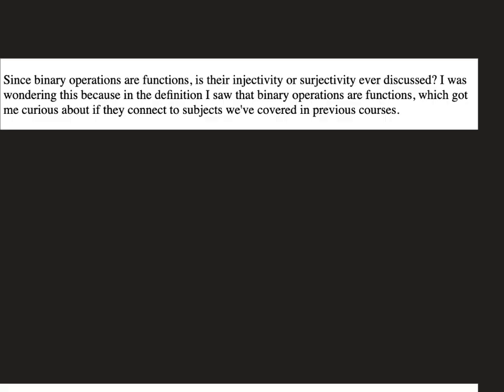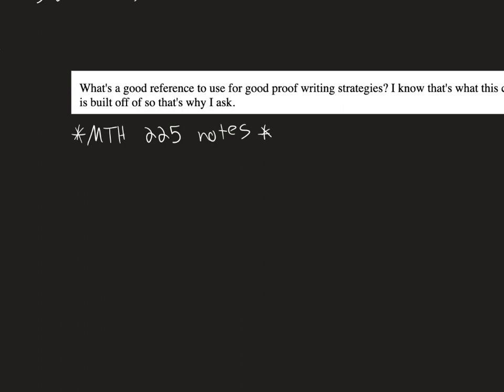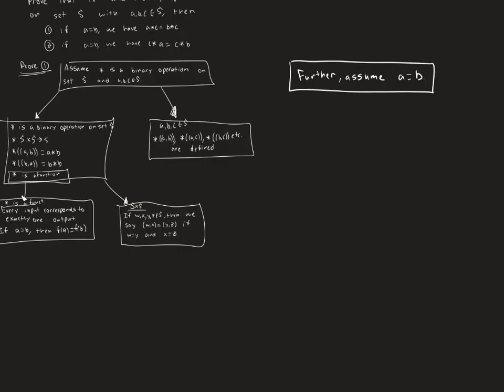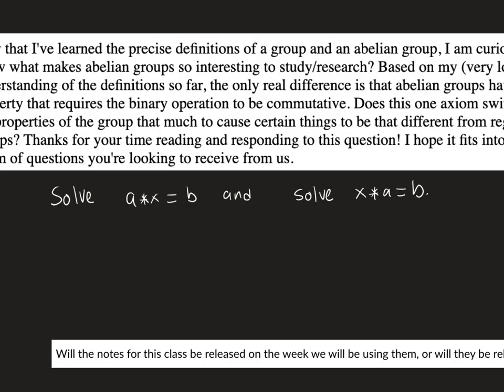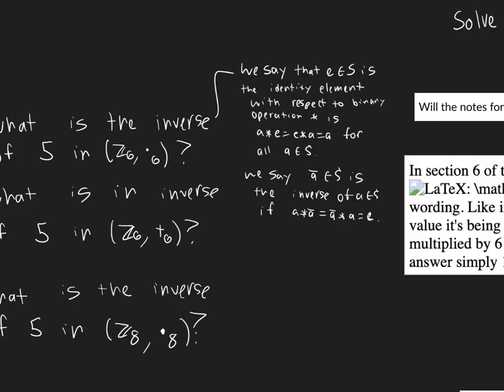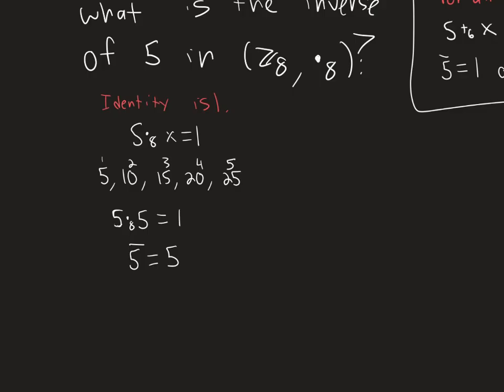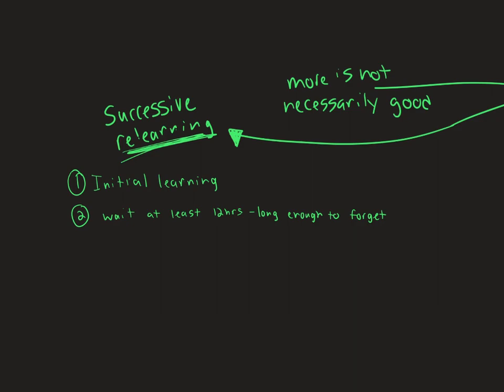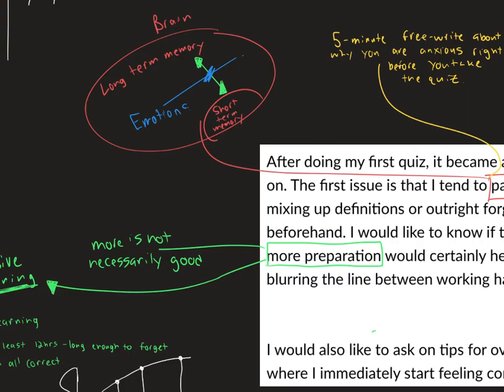MTH 411 Week 1 Questions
Errata: *((b,a)) = b*a